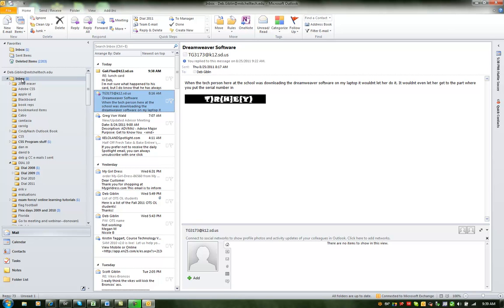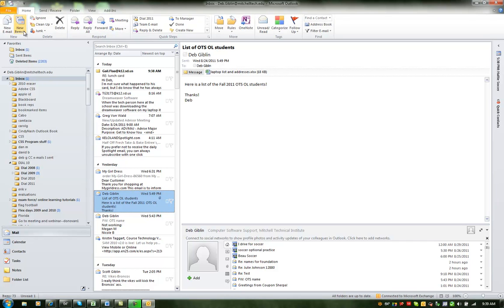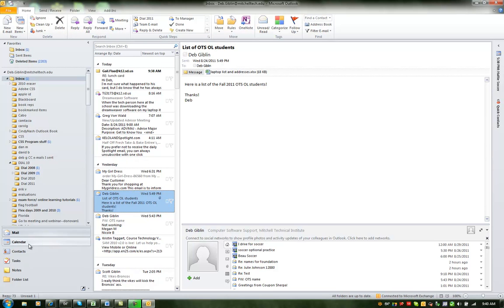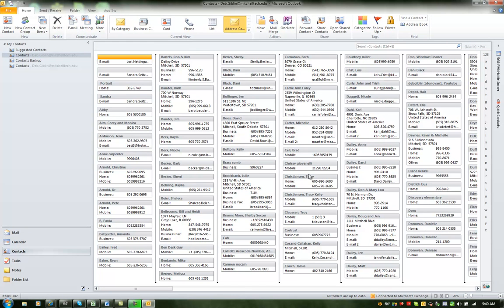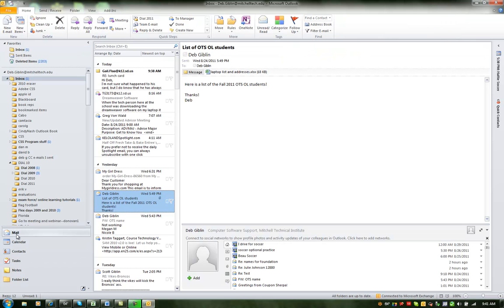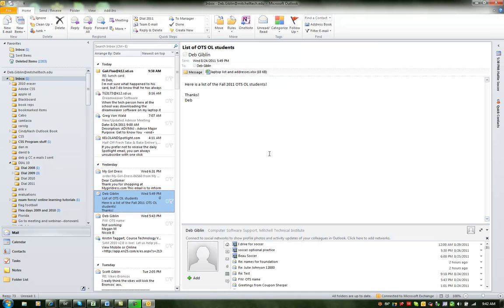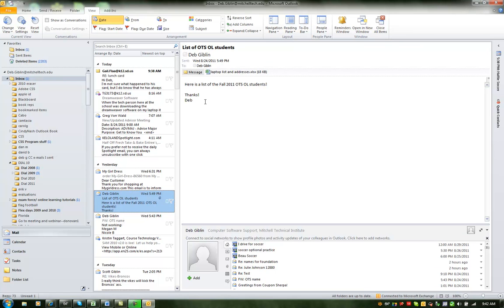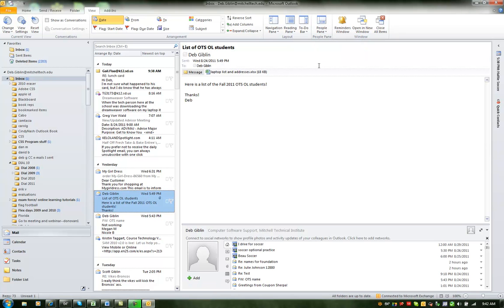Outlook Essentials Chapter 1 Overview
Brief Introduction of Chapter 1